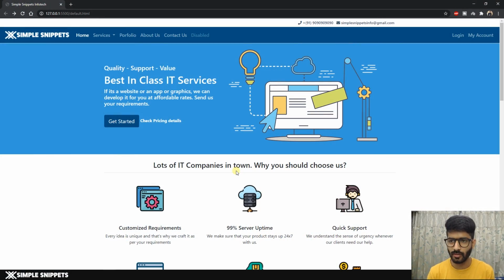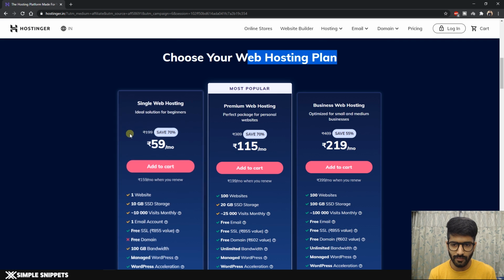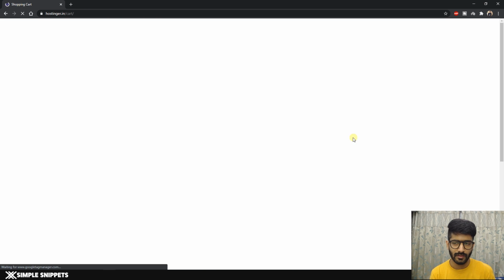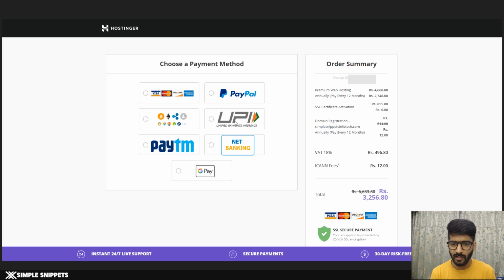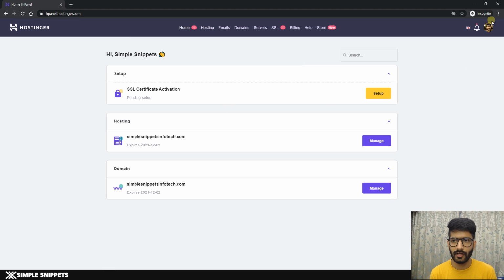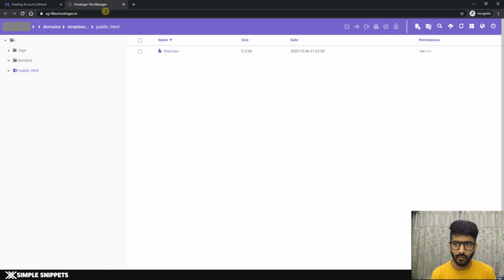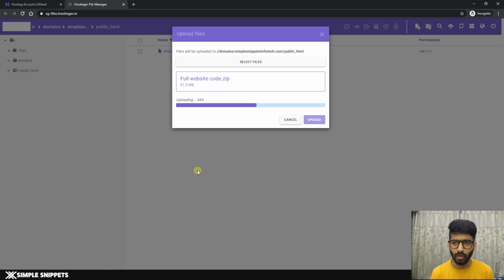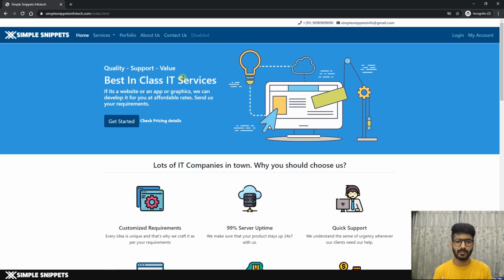How to Deploy a Website LIVE on a Server with FREE Domain & SSL certificate | Web Hosting Tutorial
In this tutorial we will learn how to make a website live on a web hosting server & deploy a website with FREE domain name & SSL certificate. This video is in collaboration with Hostinger and we will host our Portfolio website live onto their shared hosting servers. I will show you step by step the process of -
1) Signing up
2) Purchasing Hosting + (Free domain & SSL)
3) Setting up hosting
4) Transferring local website files via file manager
5) Website live
All this will take hardly 30 mins and is a very easy process.